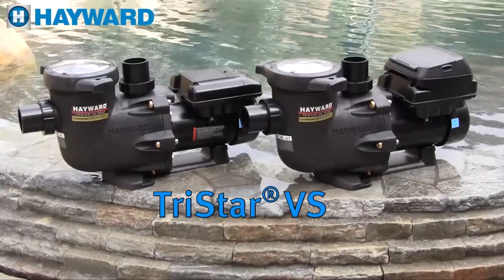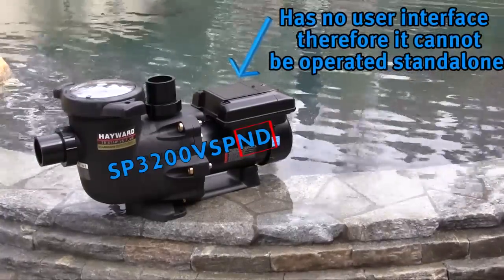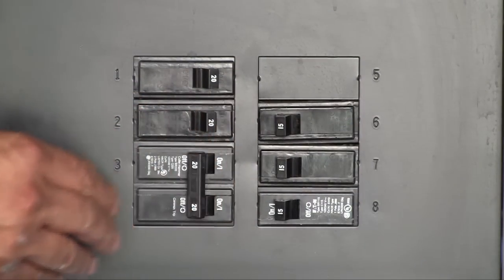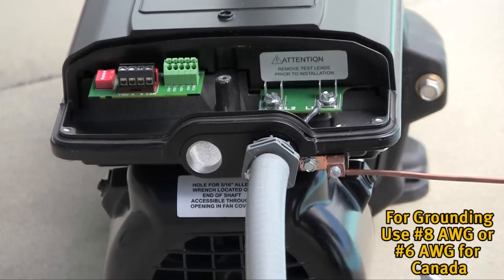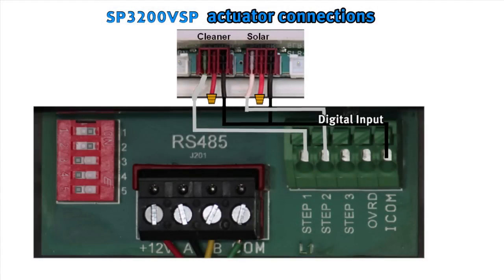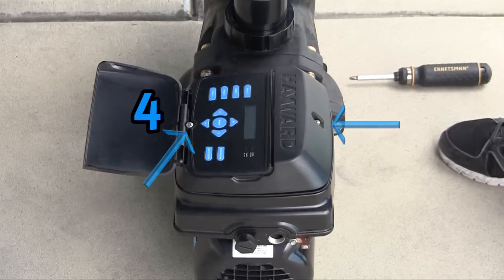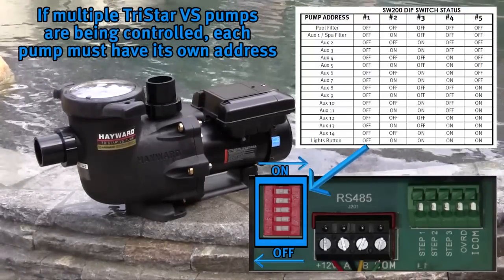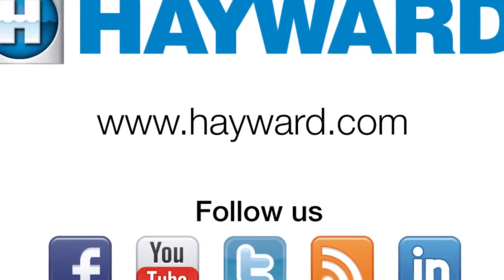Universal TriStar VS Installation and Start-up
Welcome to the Hayward TriStar VS 'how to" training video. This video is intended for authorized personnel only. TriStar VS should only be installed and serviced by authorized personnel, qualified in pool and spa equipment installation and service.

In this video, we will cover installation and start up for TriStar VS. It is provided for you to better understand our products and how they operate.  We will be covering both the TriStar VS with a pump user interface, model number SP3200VSP and the SP3200VSPND model without a user interface controllable with Hayward automation system.